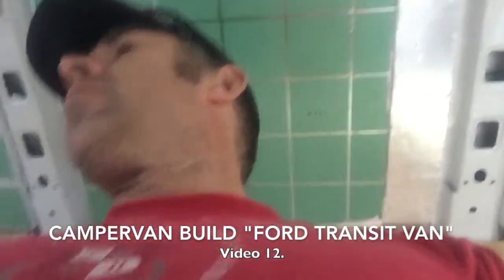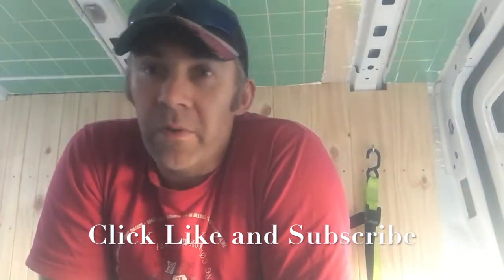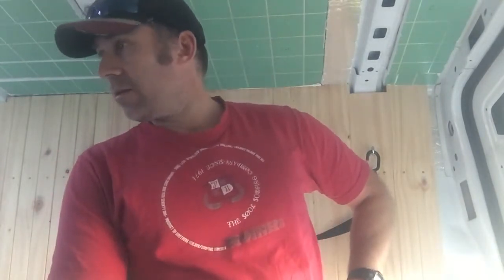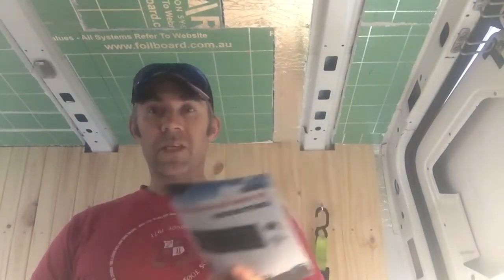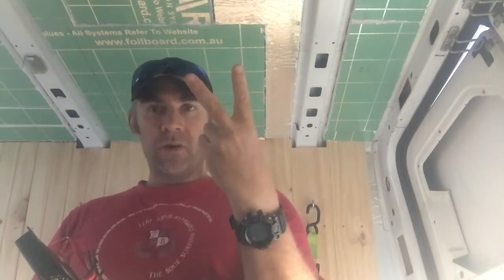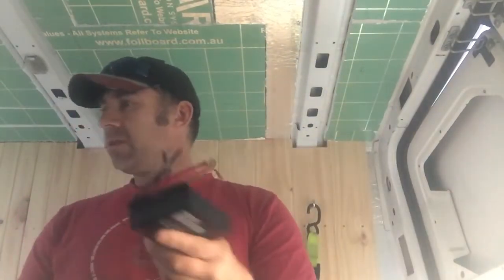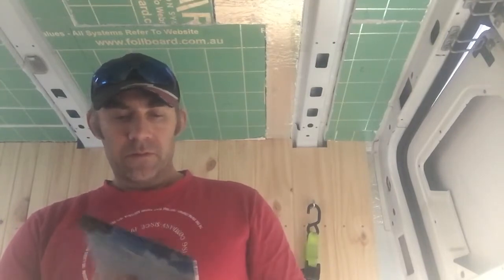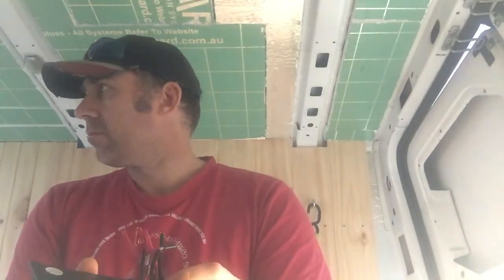Building a Camper Van - Solar Panel Advice - Ford Transit Camper Van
Video 12.

Watch along as Bill builds a campervan to live in full time. Bill has no skills in this area, and has never built a campervan before. See how he goes as he shares his progress.